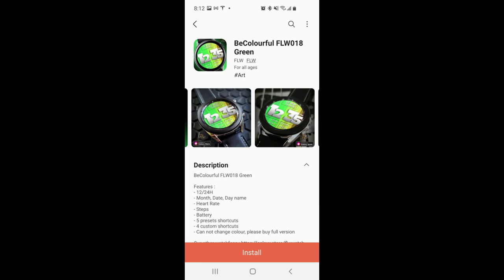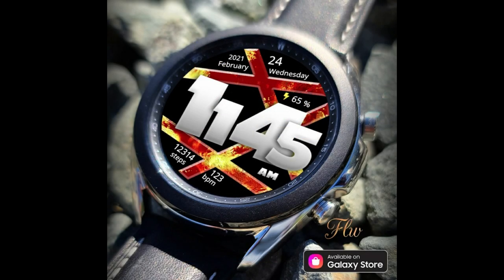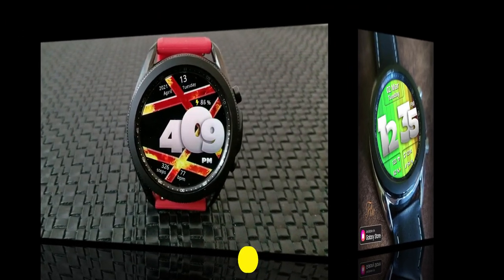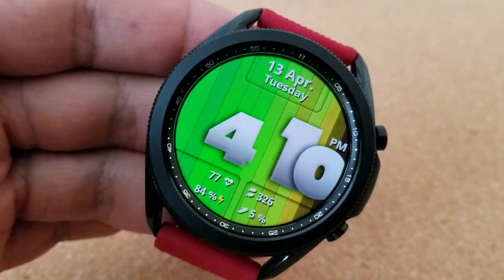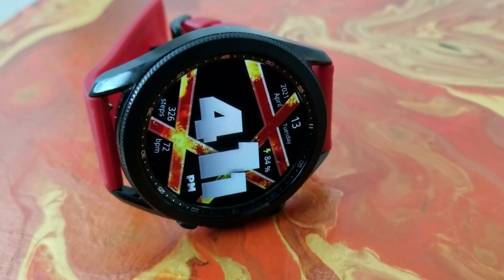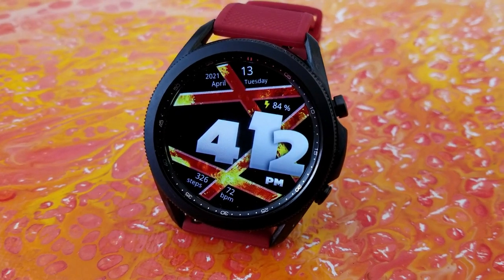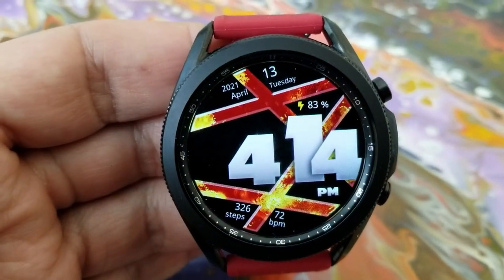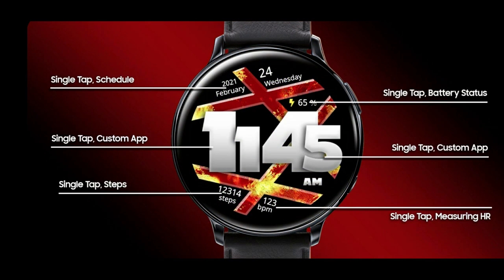FREEBIE ALERT!!! Samsung Galaxy Watch 3 Watch Faces - Jibber Jab Reviews!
Grab these two very bold, sporty and casual watch faces completely for free and even more if you hurry!  Enjoy!

Samsung Watchfaces
Smartwatch